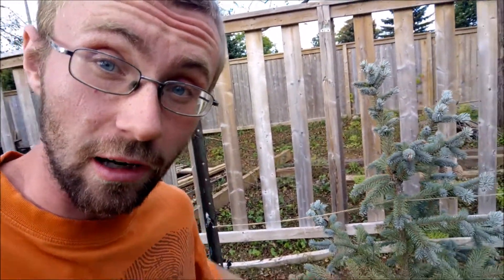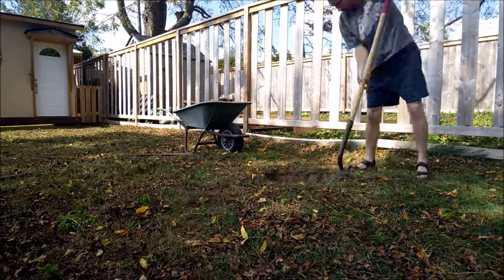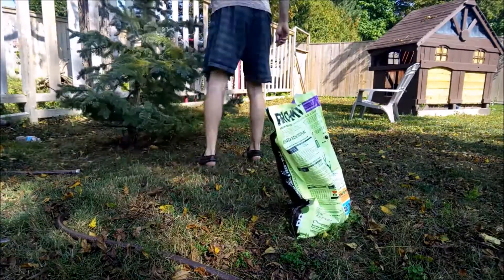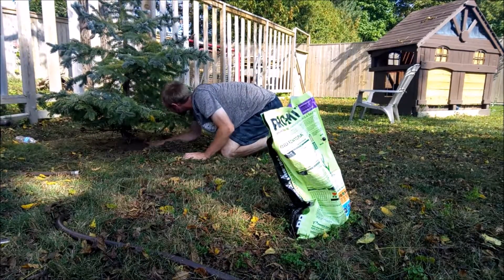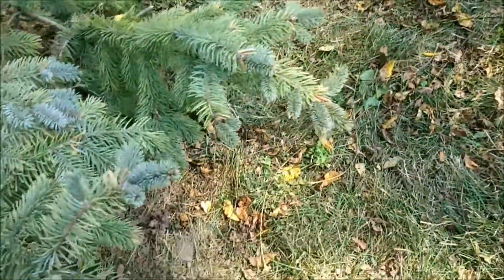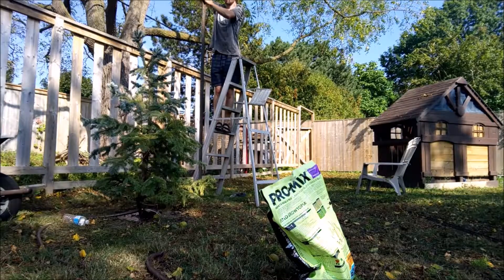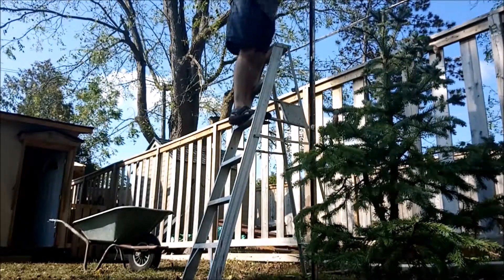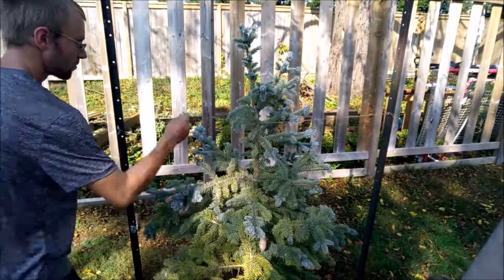How To Plant A Tree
Hello Everyone my name is Nathan if this is your first time seeing one of my videos welcome!